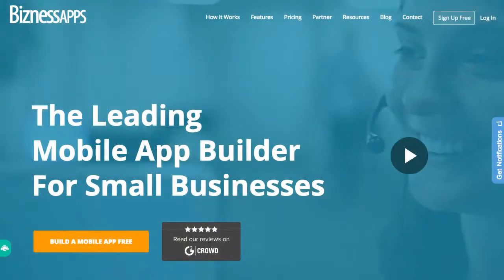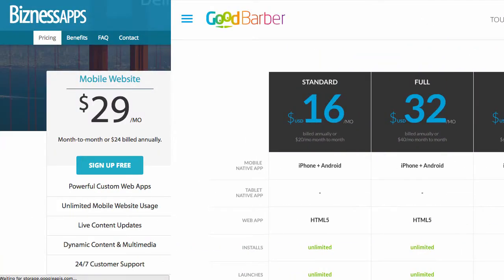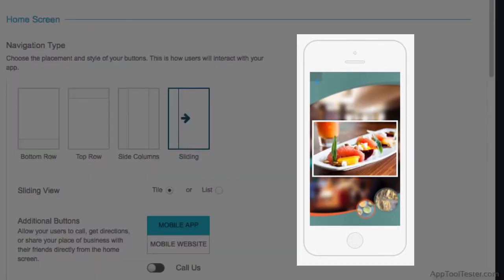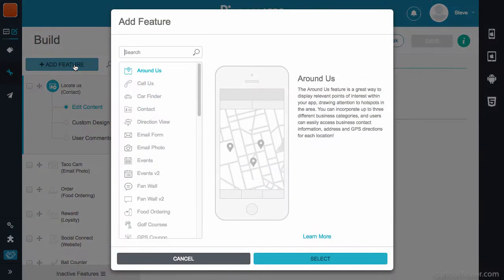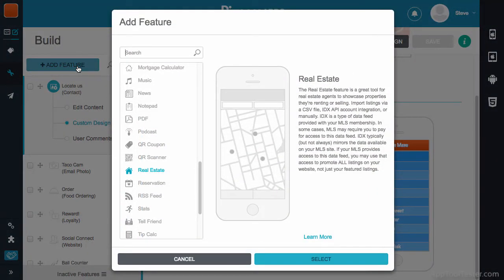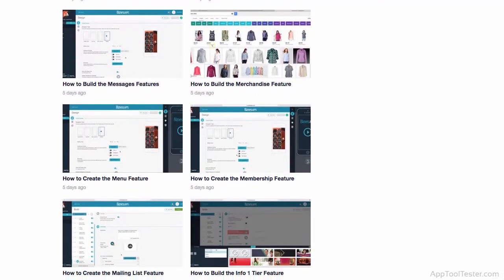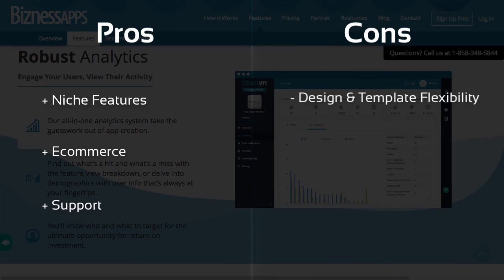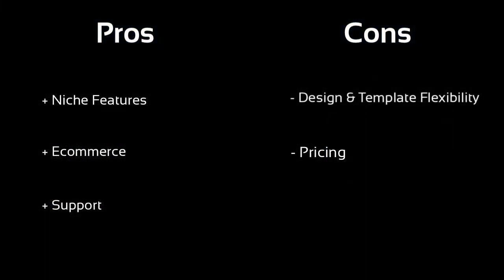BiznessApps Review - Worth your time?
In this Bizness Apps review you will learn how app creation works in this app builder and we will also show its pros and cons.

Contents:
0:27 Pricing
0:51 Creating your app
1:13 Designing your app
1:50 Adding features
2:42 Niche features
3:09 Support section
3:29 Conclusion with pros and cons

To compare Bizness Apps to other app making platforms, please visit our